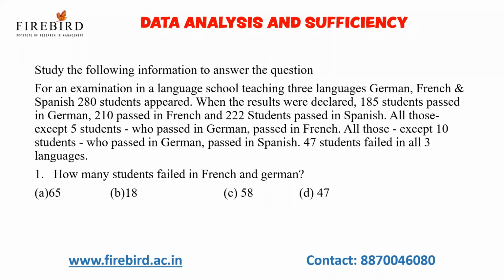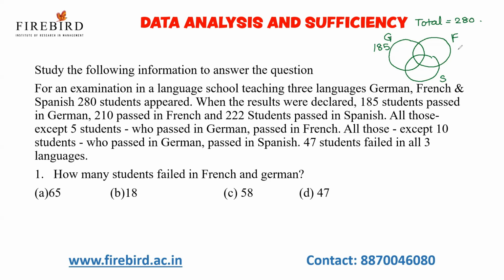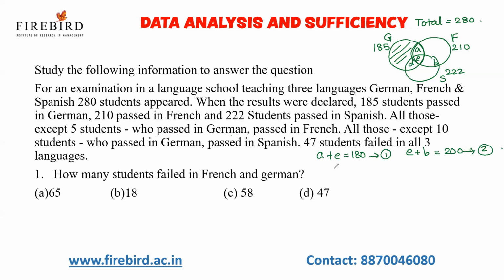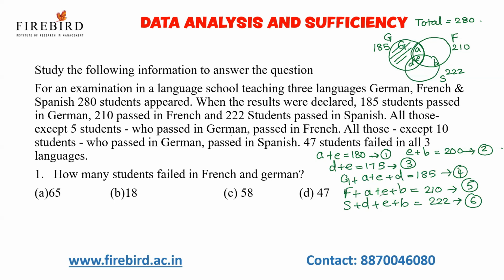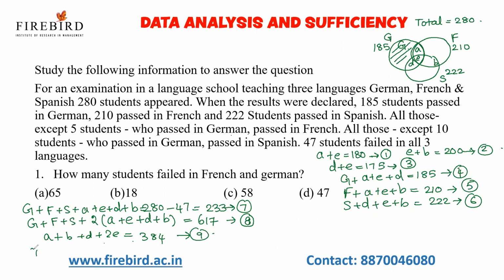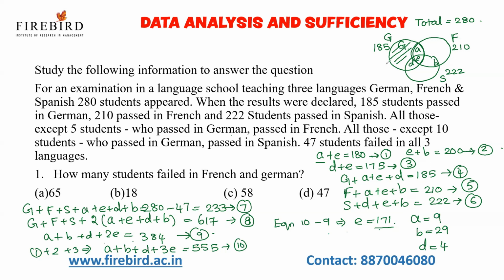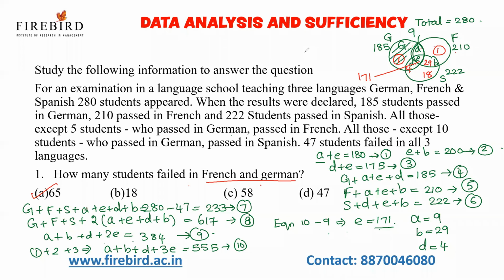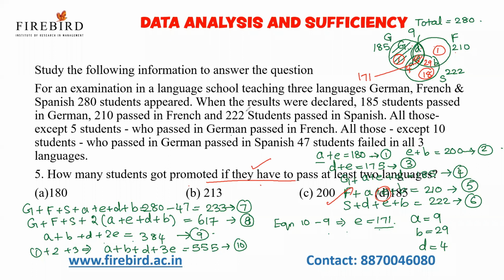MAY MAT 2023 | Previous Exam Solved Questions | Data Analysis | Part 1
Are you planning to take the MAT Exam in May 2023?
Hello MAT Aspirants.
Are you looking for the best guidance program for the upcoming MAT May 2023 Exam?
Join our 45 Days Online Crash Course

Are you an aspirant who wishes to pursue a global standard Management course in 2023??

• Operations
• Marketing
• Human Resources &
• Finance

Hurry up!!

In this video we have discussed important questions based on FEBMAT 2023. In Feb MAT 2023 the questions were asked from the topics like, Trigonometry, Geometry, Profit and Loss, Mensuration, Exponents, Time and Work, Compound Interest,  Partnership, Mensuration and Average. Watch the complete full video to know about the upcoming Feb MAT 2023 Questions and shortcuts